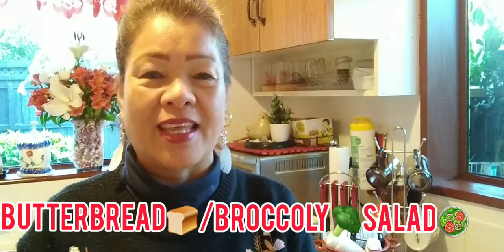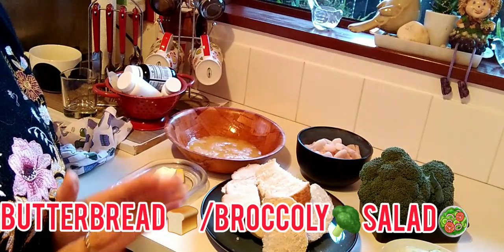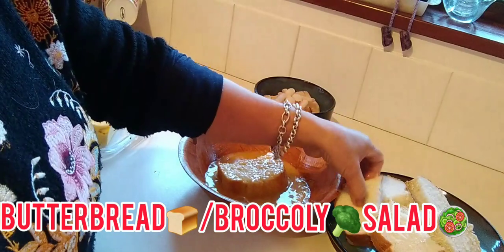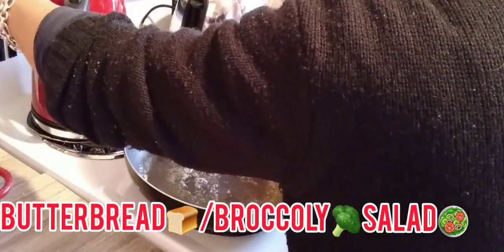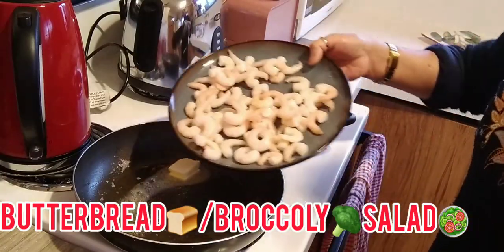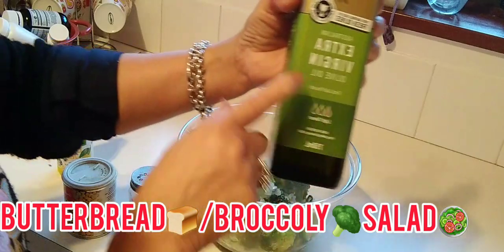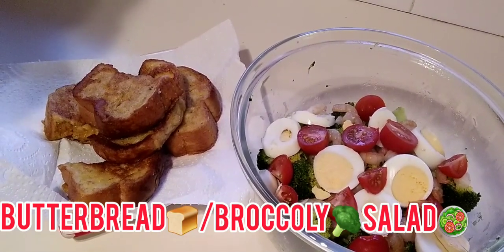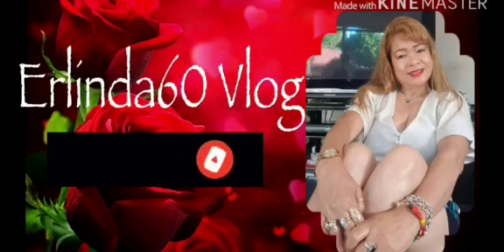How to Cook Butter Bread🍞 Broccoli 🥦Salad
I show how to cook my simple recipe . Butter bread With Broccoli salad very affordable and rich of heallth beniffit into our health.
Musician:music byAudiomatic.co
Licence:Https/Creative commons.orig/Licence/by/40/Legalcode
Recipe:                             Butter Bread:
Broccoli Salad:                 8 -pcs of loaf bread
2 -broccoli slice                4- eggs srambble
I- union  slice                     salt and pepper
Salt , pepper .                      Butter
Olive oil
Tomato for garnishing
Shrimp boiled egg optional
Message.me/www erly60net.co